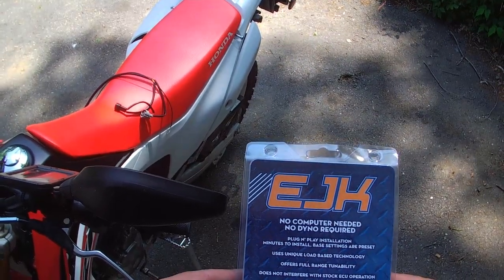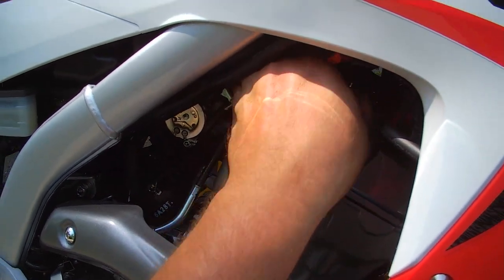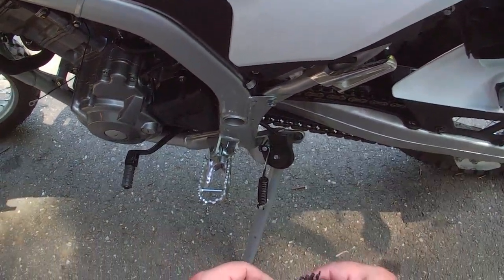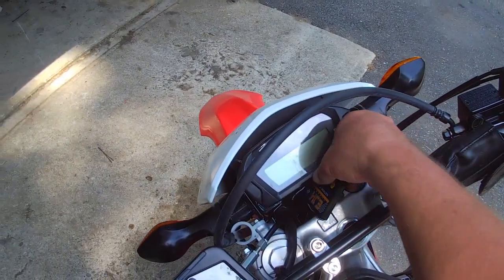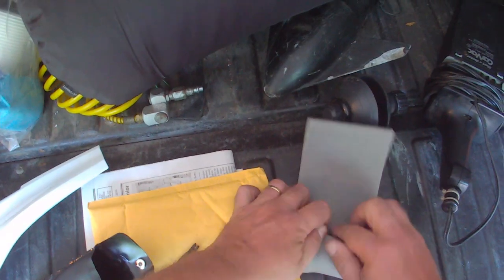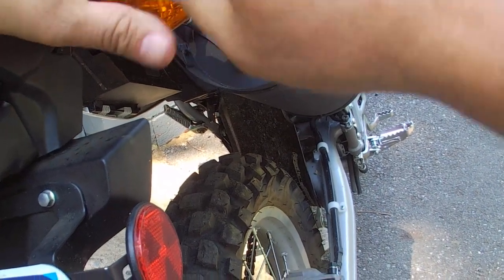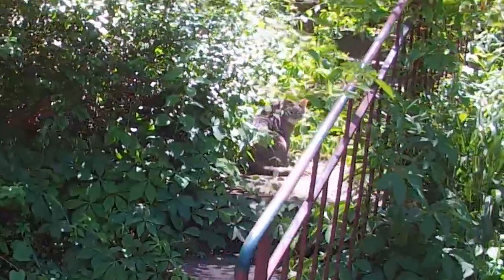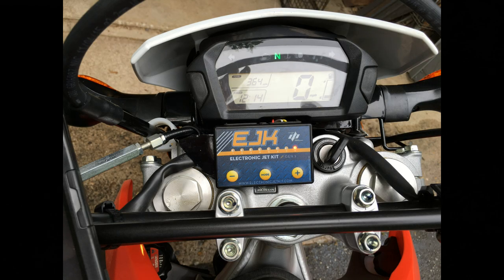CRF250L, 3 quick, easy and huge power mods you can do in an hour!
2013, 2014, 2015, 2016 CRF250L, 3 quick, easy and very noticeable power modifications that can be done in about an hour on your Honda Dual sport enduro pleasure bike CRF250L. CRFL

The EJK, (Electronic Jet Kit) For $225. Easiest to install and adjust fuel management unit I've ever installed! I also fabricated a custom bracket to mount the unit under my gauge cluster. so it works as a tach (tachometer) looks clean and works great!

Air box mod: removal of the rubber snorkel and adding mouse mesh. People have also taken the screen off the inside of the filter (I may try that) it opens up the air intake hole about 10 MM. $free
Exhaust tip shortening mod. $free

Muffler Mod &FREE

All mods claim to be roughly 5 HP gain over stock, and I believe it! You can feel it instantly. Powers up first gear which it never did before. I also gained a few MPH top Speed! Yeah you MAY lose a little MPG but IMO these mods are worth it and  can be done in no time at all.

Also added bonus video at end of closing vid (like I always do) a chick rips off the gas nozzle driving away. LMFAO

WHERE TO BUY PARTS LIST:
Due to changing products, links, etc, If you want the product links, please go and click the bike your looking for parts (upper right), this simplifies the links for all the parts I use and install on ALL my videos.

Music clips: